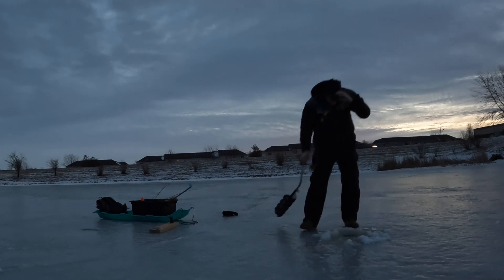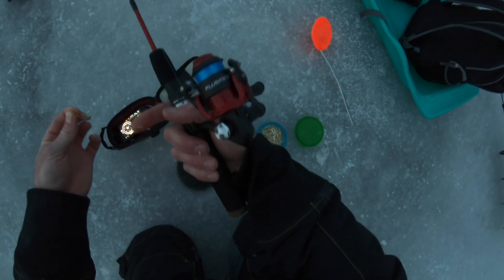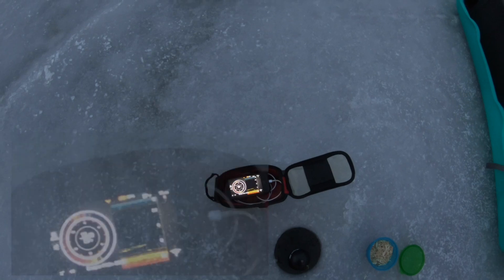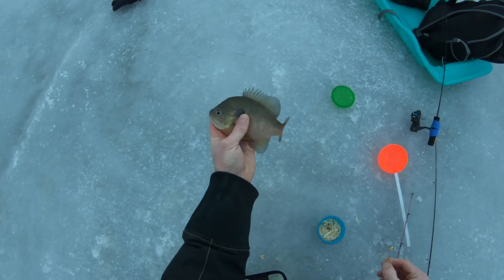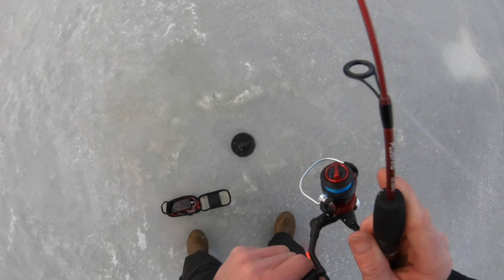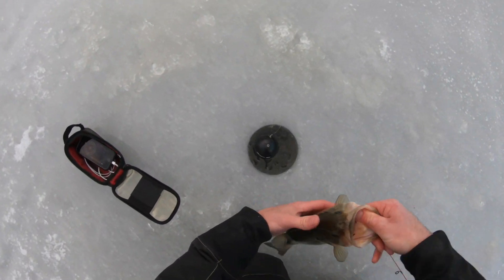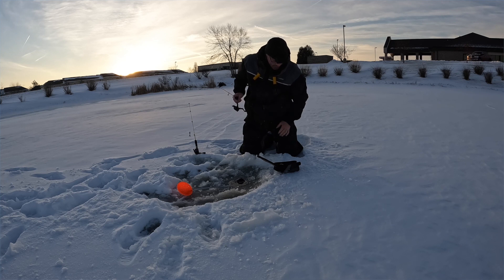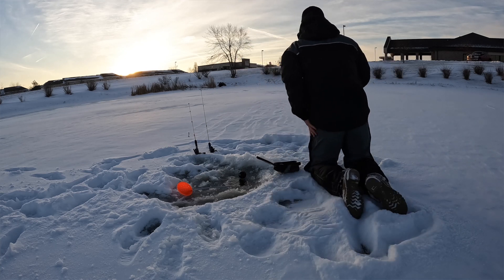Exploring Urban Ponds with Amazon's Cheapest Ice Fishing Rod/Reel Combo (Plusinno Ice Fishing Combo)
This is a compilation of 3 fishing trips where I am testing the cheapest ice fishing rod/reel combo I could find on Amazon (Plusinno Ice Fishing Combo). It worked way better than I expected and I was able to put some nice fish on the ice. Who knew you could actually get a quality rod for only $28 (now it has gone up to $35).

Plusinno Rod/Reel Set
Rod/Reel without lures (the price keeps going up!)
VMC tumbler spoon
Deeper Sonar
Where I get my wax worms